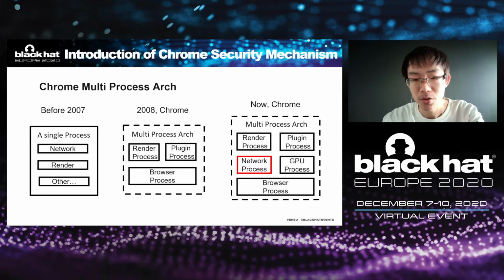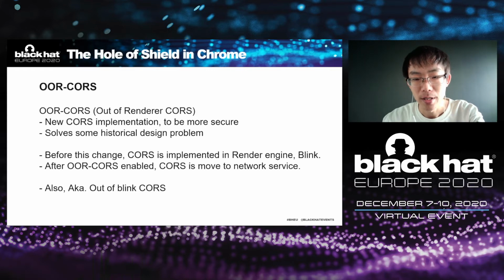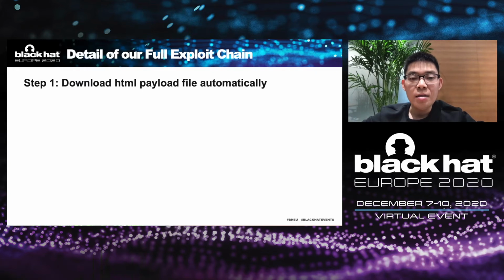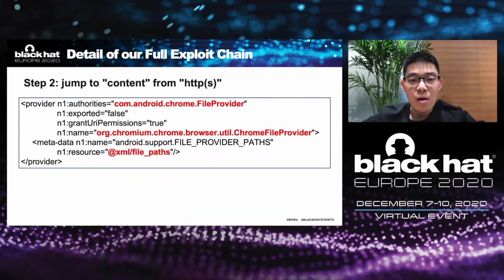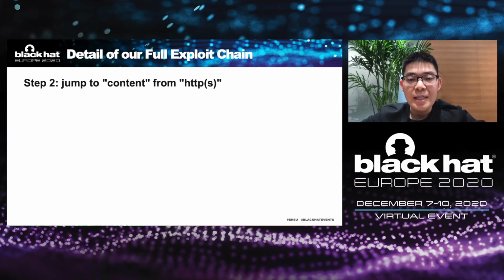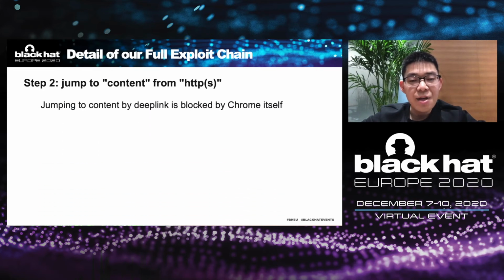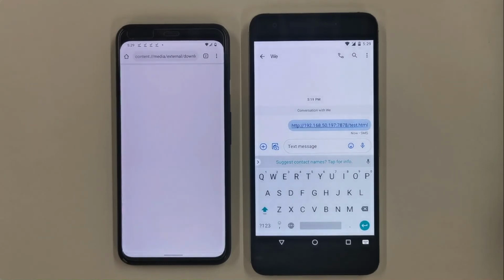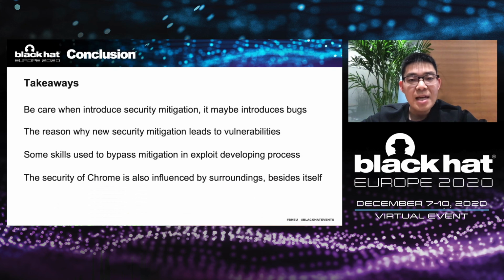Shield with Hole: New Security Mitigation Helps Us Escape Chrome Sandbox to Exfiltrate User Privacy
"More security mitigations always mean securer software and more exploit cost. Chrome browser keeps introducing all kinds of security mitigation measures such as multi-process architecture[1], sandbox and CORS, which help Chrome become one of the securest browsers all over the world...

By: Haibin Shi & Yongke Wang